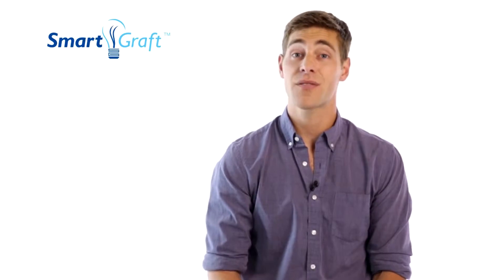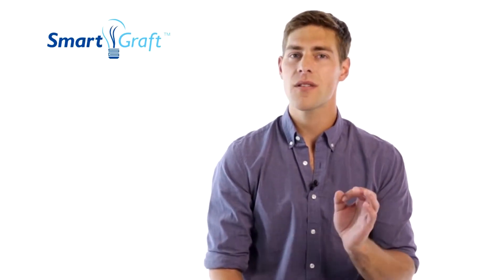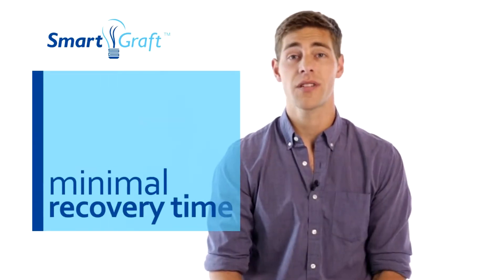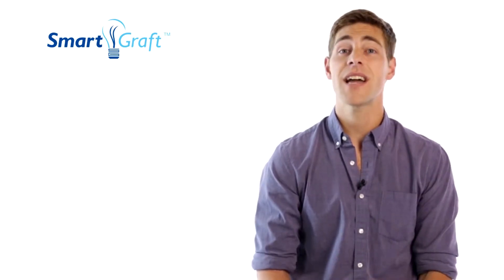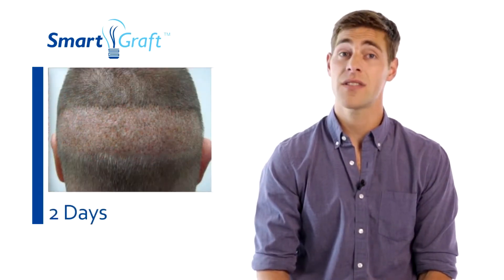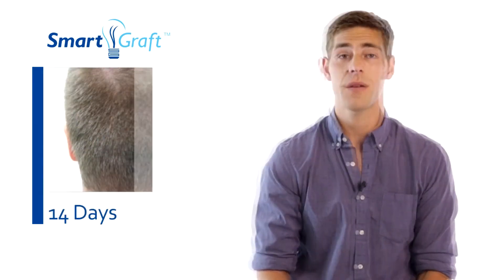Smartgraft FUE Hair Transplants Recovery Time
At PAI Medical Hair Transplants in McLean, Virginia, one of the most exciting and innovative in totally natural FUE hair transplantation is the arrival of SmartGraft - automated FUE Hair Transplant technology.

With minimal recovery time, now you can restore a great looking, natural head of hair in under five hours, with no linear scar and amazing results.